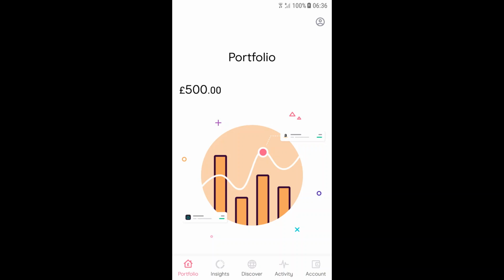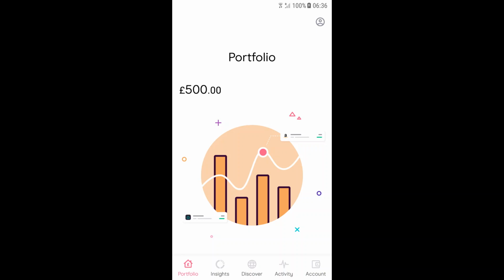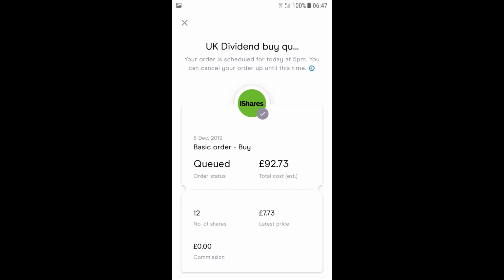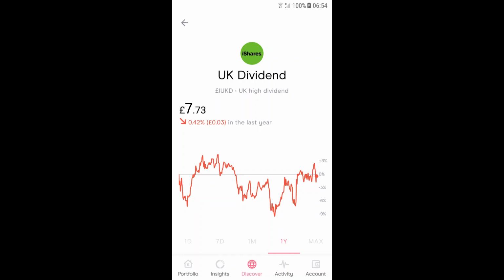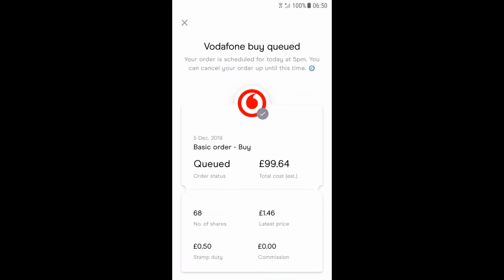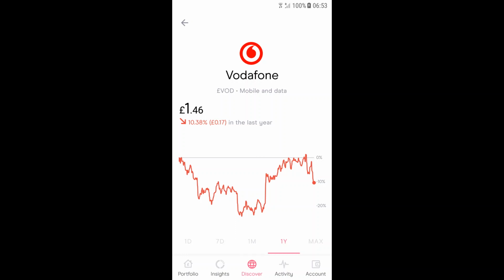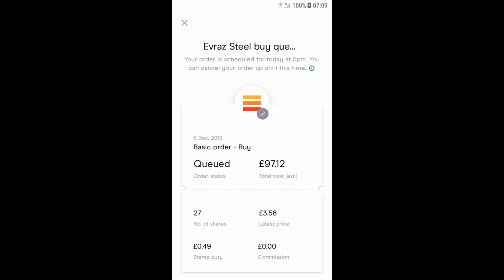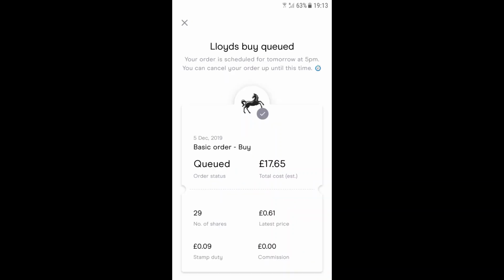My Journey Begins Ep1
My first step into buying and owning my very own shares. Just my first picks on some shares that I thought would do well.
I hope this is an interesting and creative journey